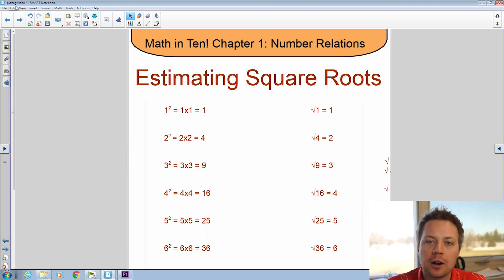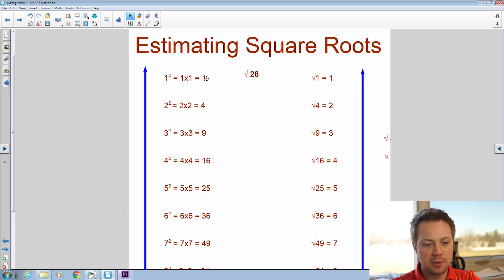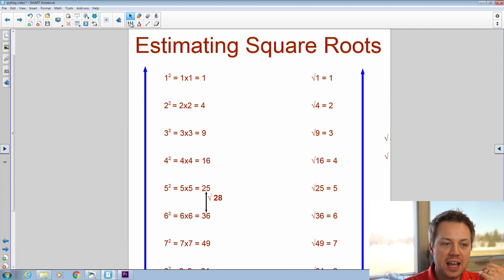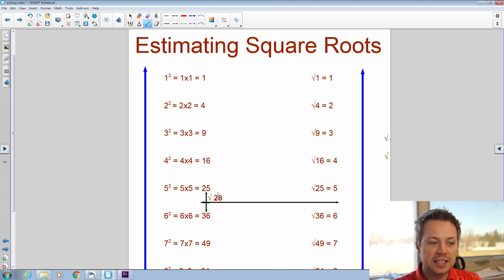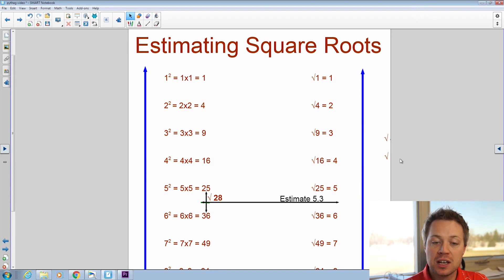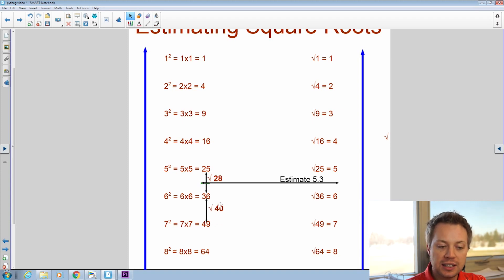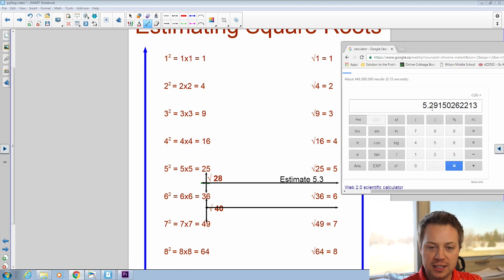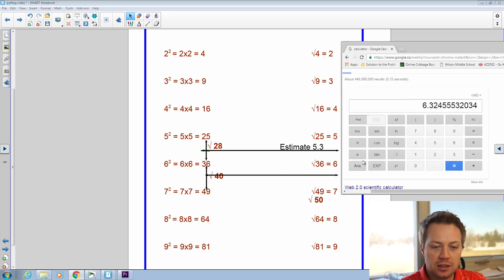Math in Ten - Grade 8: CH1: Estimating Square Roots on a Number Line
Math Focus Eight: 1.4